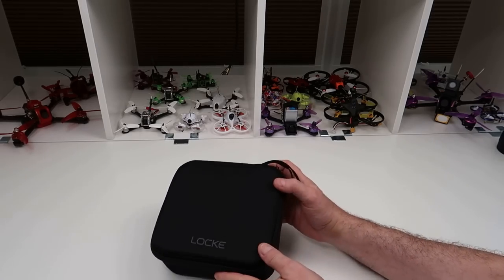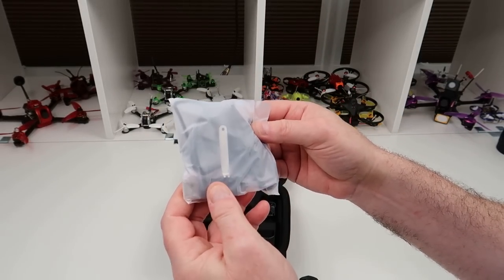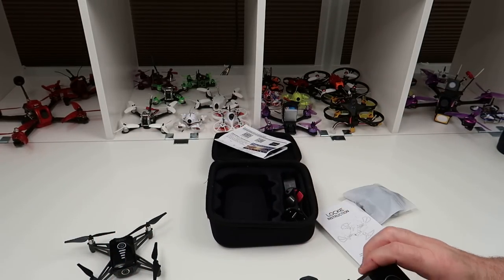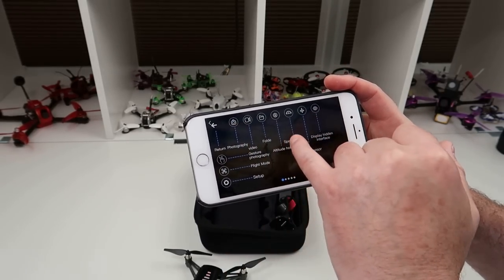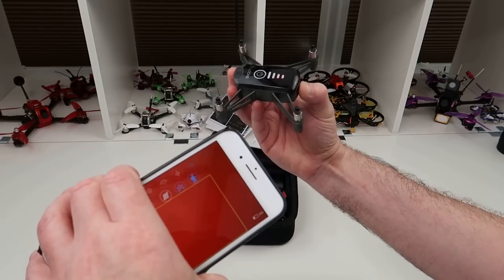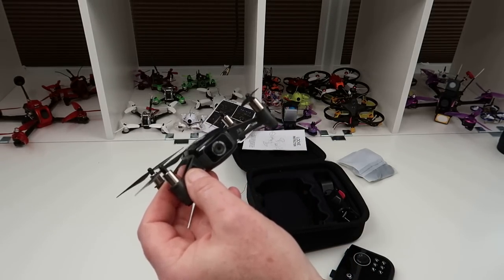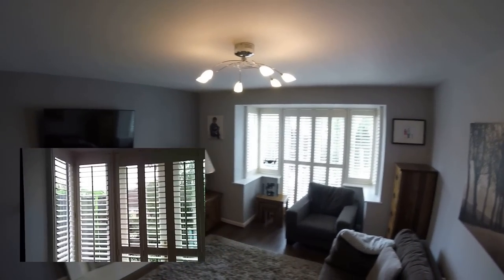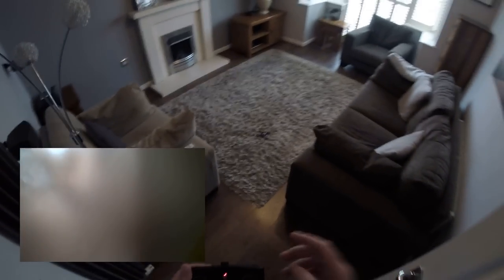SHRC H2 LOCKE 2K WIFI FPV IS IT A TELLO ALTERNATIVE ?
This drone was sent from Geekbuying.com

My review of the locke drone

It does say 2k in the description but i was unable to access any 2k footage.

Full specs are below:
Highlights
WiFi FPV

The WIFI enabled FPV camera is mounted on the drone, to broadcast the live video to the pilot on the ground.

2K Wide-angle Camera

This 2K HD wide-angle camera helps make more attractive and better recordings and clearer pictures,also with Gesture Taking Photo function.

Optical Flow Positioning

The drone will automatically recognize objects of various sizes, and can dynmaically adjust the tracking parameters according tot eh type and speed of the object, making it easier to follow.

Smart Follow

H2 will automatically recognize objects of various sizes, and can dynamically adjust the tracking parameters according to the type and speed of the object, making it easier to follow.

Set-circle Fly

Press the one key set-circle button, the drone will fly 360°around the controller.

One Key Fly Away

H2 can make the drone fly backwards at the same time with one key fly away function, and shoot perfect visual video,so that you can easily experience the popular shooting mode, everything is as simple as this.

Flight Path

With the flight path multi-point route control technology, as long as a path is drawn on the real-time camera screen, the drone will fly at the current altitude along the designated route.

Battery Monitoring Fuction

Our intelligent algorithm can accurately calculate the battery capacity of H2,allowing users to view the remaining fly time in real time.